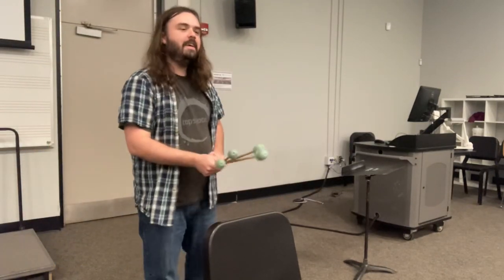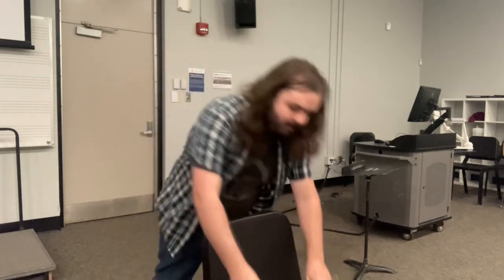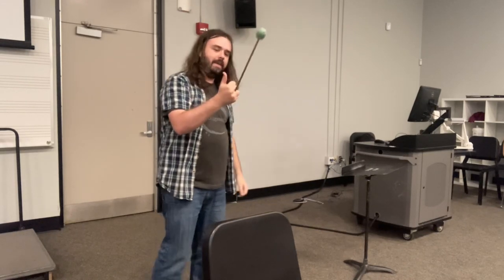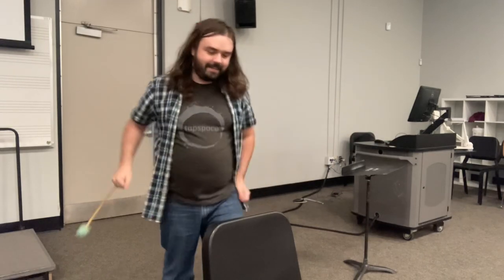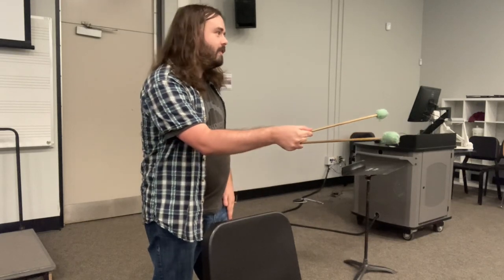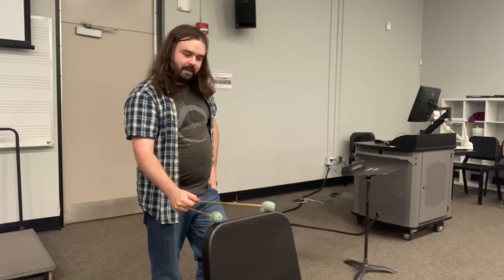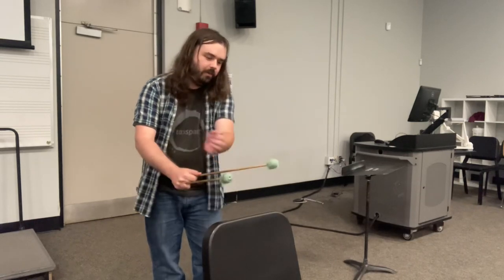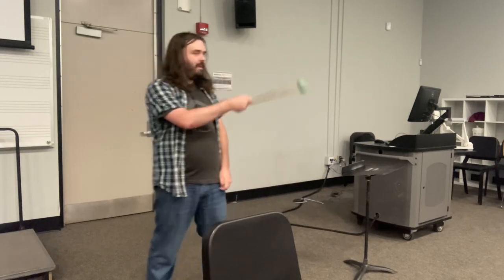Overton Alford Teaches 4-Mallet Grip (Stevens Grip)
For a recent class project, we were instructed to teach a short lecture on a musical topic. So I opted to teach my peers a 4-mallet grip called Stevens Grip.

I may make a more detailed video for YouTube later!